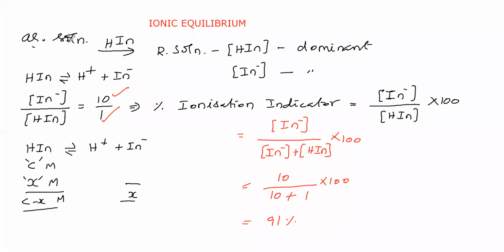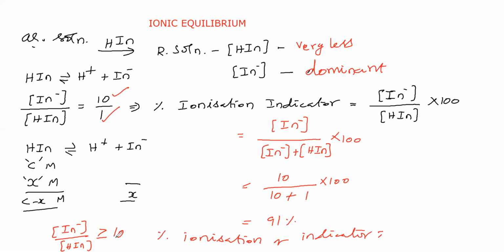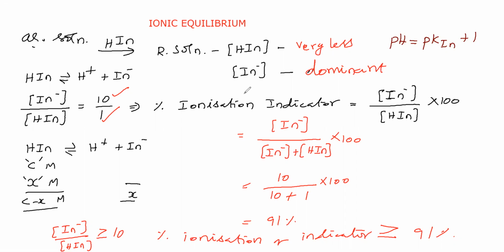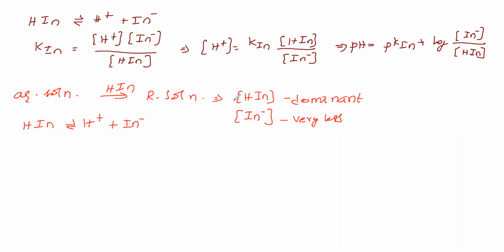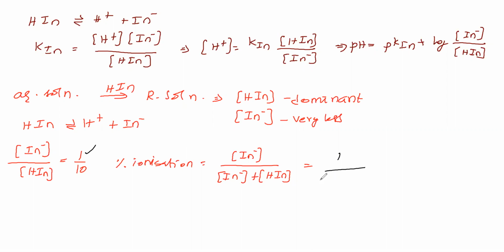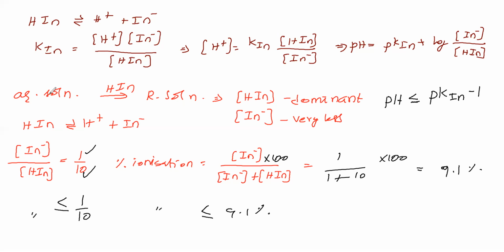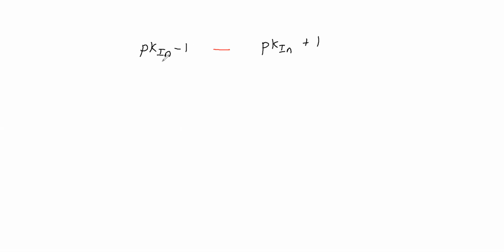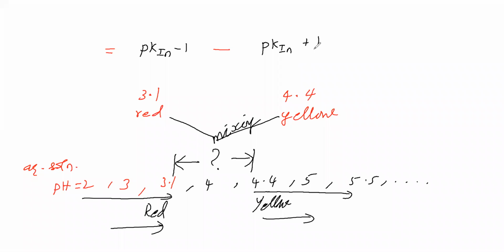IONIC EQUILIBRIUM PART 14 FOR CLASS 11 JEE, NEET